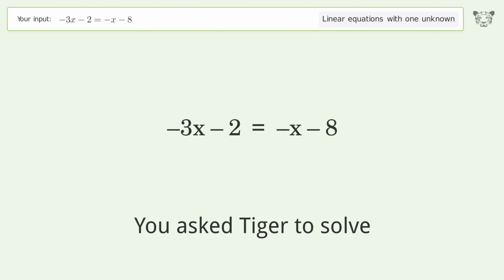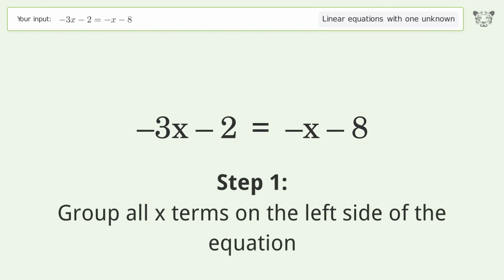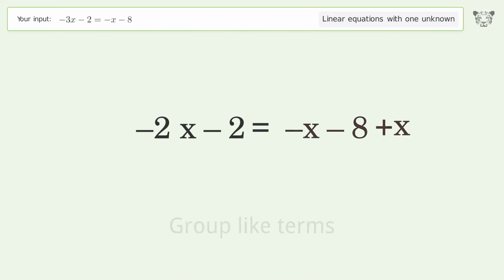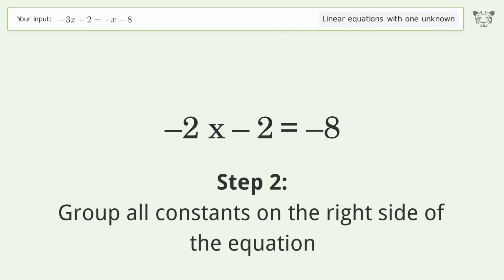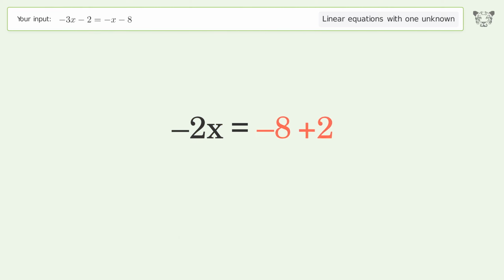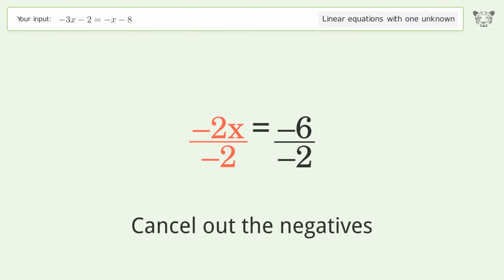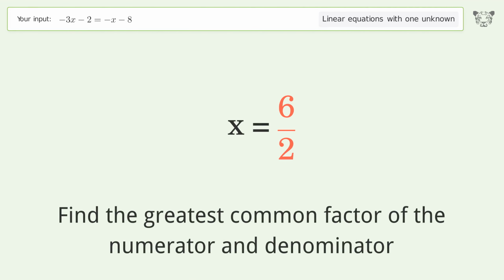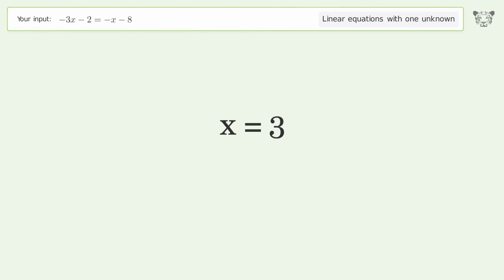Solve -3x-2=-x-8: Linear Equation Video Solution | Tiger Algebra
Struggling with -3x-2=-x-8? Watch our step-by-step video on Tiger Algebra to master this linear equation effortlessly. Also check out for more tips and tricks for dealing with linear equations with one unknown